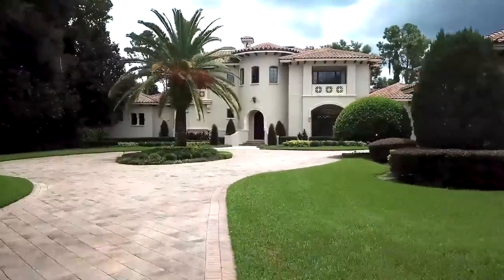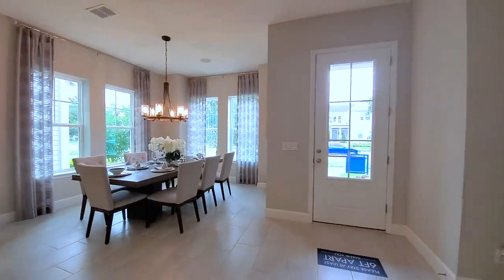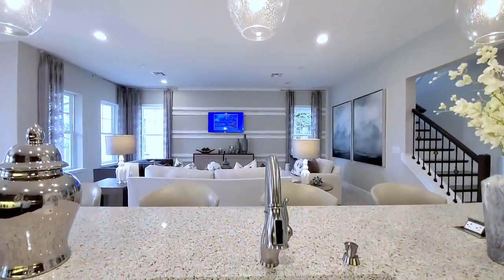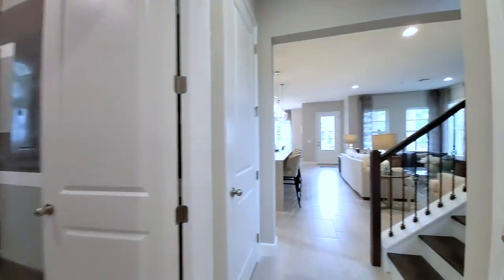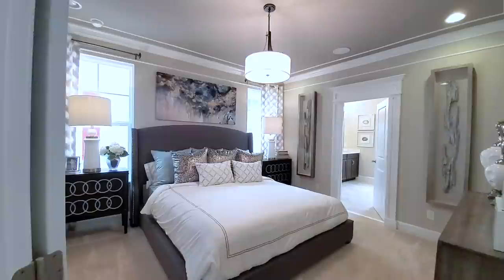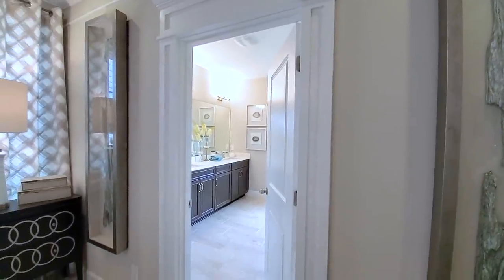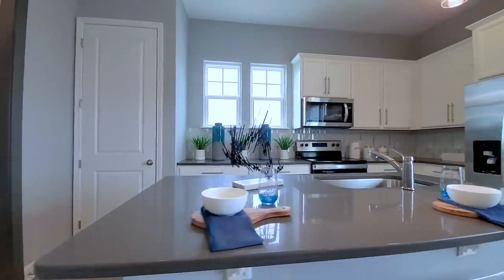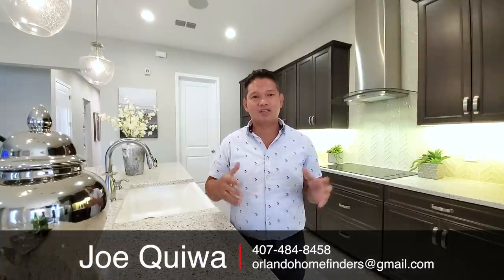SOLD Lake Nona Laureate Park Model for Sale | Mabelton Model | Tour Only | Move to Orlando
Please Read: *Model has been SOLD before I was able to produce this video.  New Phase coming SOON and you can build this floor plan.
Call me if you are interested in living in Laureate Park South.
Lake Nona Laureate Park Model Tour | SOLD | Mabelton Model For Sale | Orlando Home Finders

New Phase to be released.

PRICES FOR NEW PHASE HAS NOT BEEN RELEASED.

Model Specs:
4 bedrooms
3 baths
3 car garage
2,343+ sq ft.
700+ sf garage apartment

Price Scenario: This price can be more or less depending on the lot premium and upgrades you choose.
New Construction Price Scenario: $500,995 + $30,000 lot premium + $30,000 structural upgrades + 10% of design upgrades $50,000  = $446,995